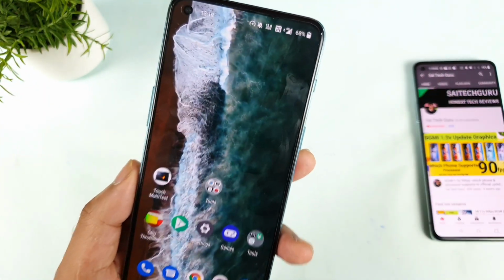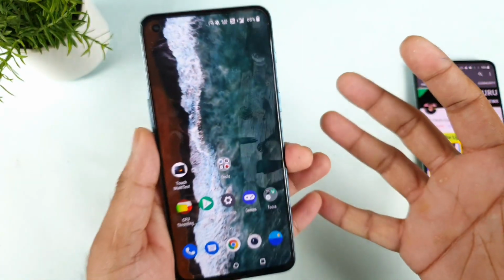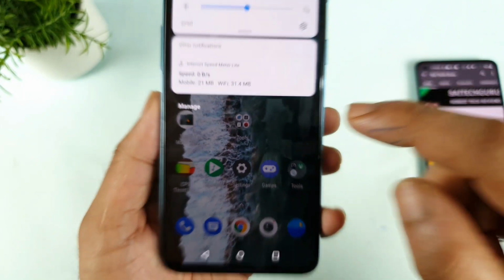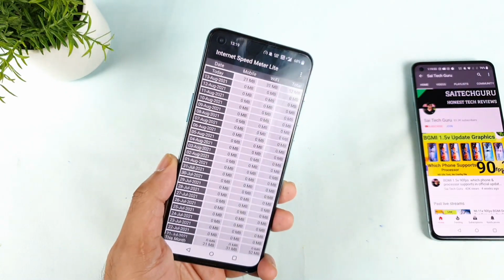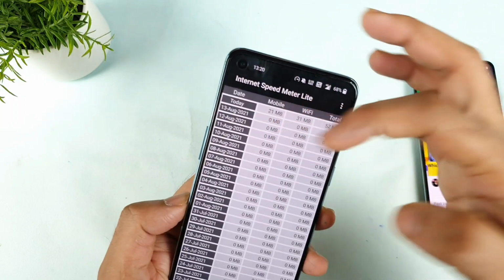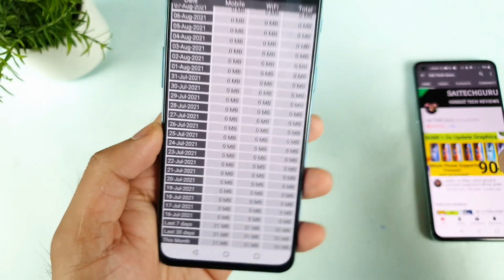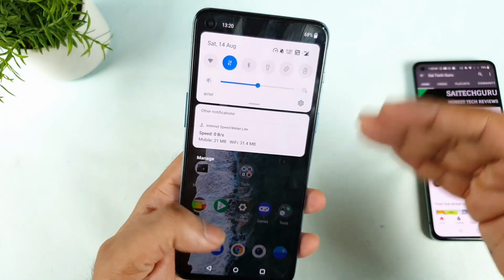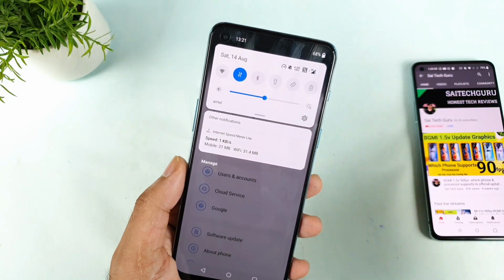Oneplus Nord 2 Data usage in notification bar Wifi & Mobile data 🔥🔥🔥